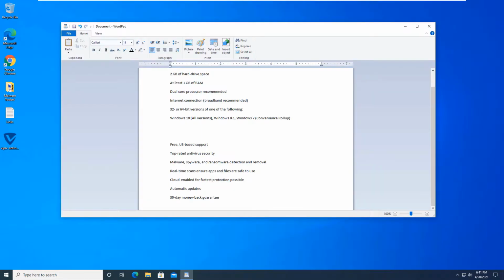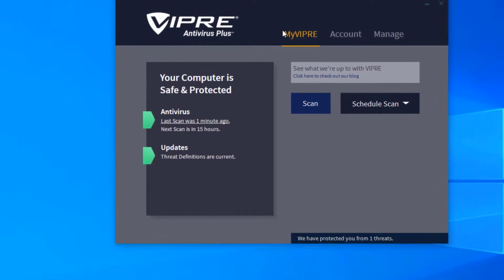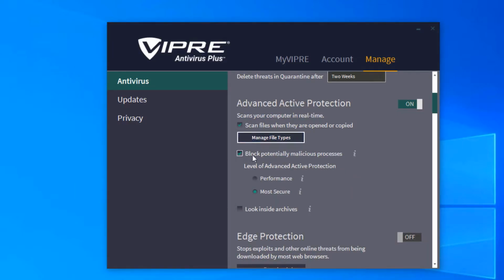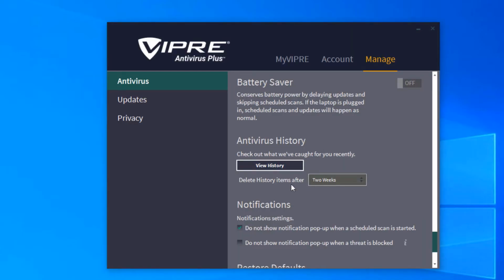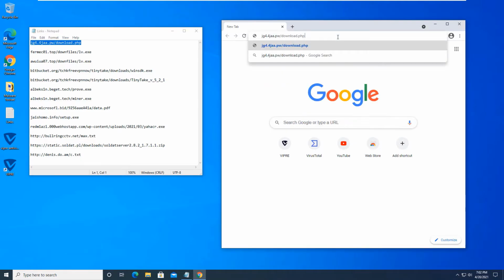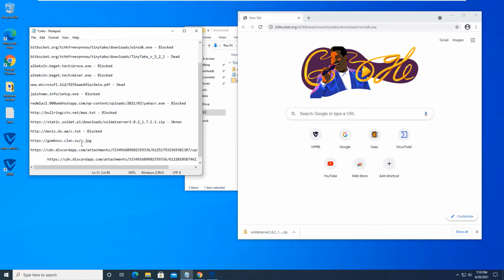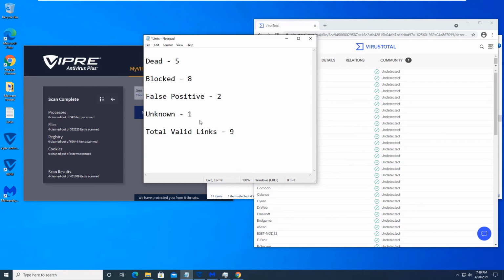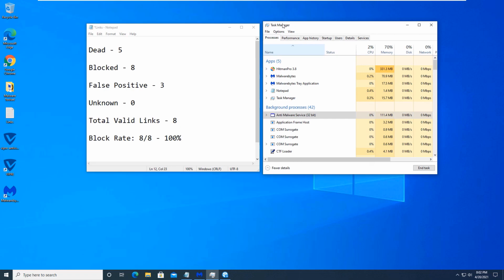VIPRE Antivirus Plus - Review and Phenomenal Prevention Test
Review and Prevention Test of VIPRE Antivirus Plus. Review of the features included in VIPRE Antivirus Plus. Find out how VIPRE does against some zero day malware!

Interested in purchasing VIPRE? Head on over to my blog post outlining the features with links to purchase at a discounted rate!

Introduction: (0:00)
VIPRE System Requirements/Features: (1:07)
Product Installation: (3:09)
Product Interface: (4:57)
Prevention Test: (19:20)
Final Results: (31:44)
Outro: (34:05)

Techformality - Latest Tech Guides, News, & Product Reviews!